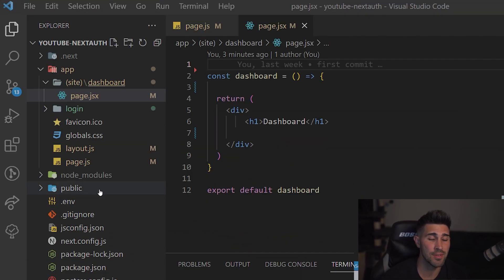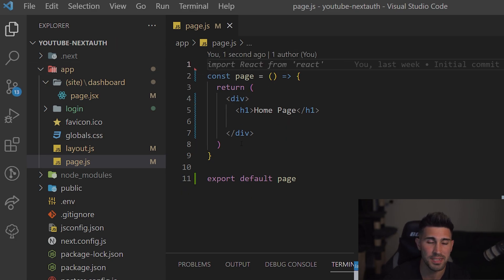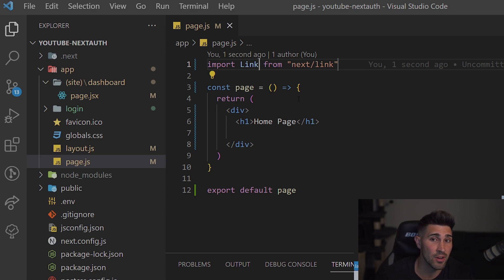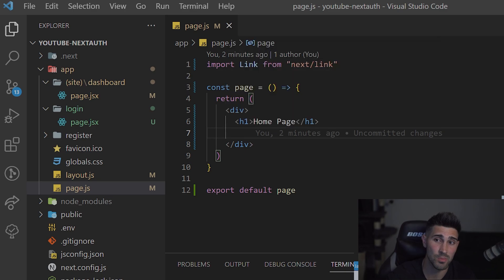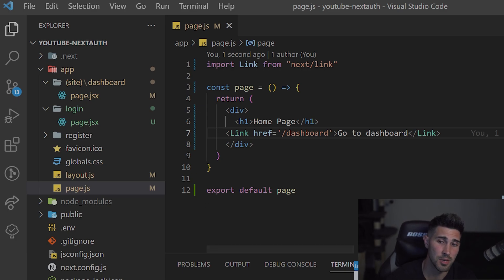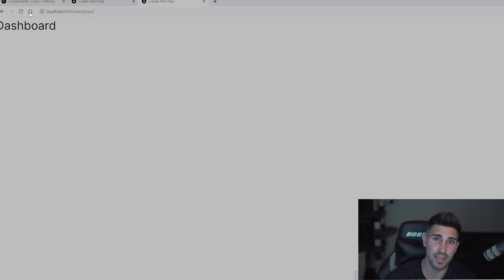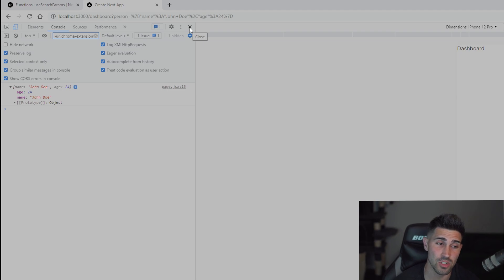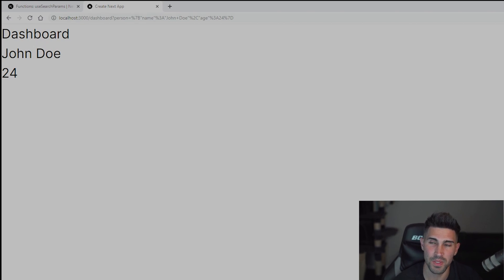How to Use NextJS 13 Link and useRouter Like a Pro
My fav place to learn to code is Scrimba

In this video, we'll be going over the basics of NextJS 13 and how to use it to create links and useRouter like a pro. NextJS 13 brings significant changes to the way we use links and routers, so be sure to watch this video to get up to speed!

NextJS 13 is a big update to Next.js, the popular ReactJS frontend framework. In this video, we'll be going over the basics of NextJS 13 and how to use it to create links and useRouter like a pro. NextJS 13 brings significant changes to the way we use links and routers, so be sure to watch this video to get up to speed!

Learn how to use the Link Component and useRouter Hook in NextJS 13 and inside the new app directory.

Timestamps

0:00 Intro
0:25 Which one you should use? Link or useRouter?
0:47 How to create navigation pages and Link introduction
4:16 How to pass props/object through Link Component
6:47 useSearchParams and how to use it
11:00 Other props you can use in Link Component
11:36 Prefetching pages using the Link Component with Example
13:50 the useRouter Hook and how to use it